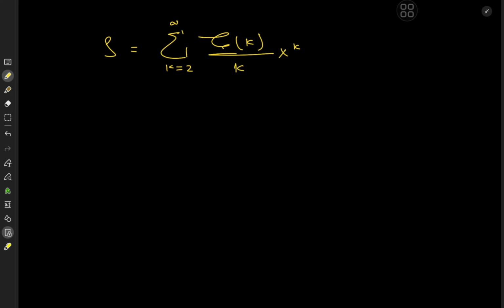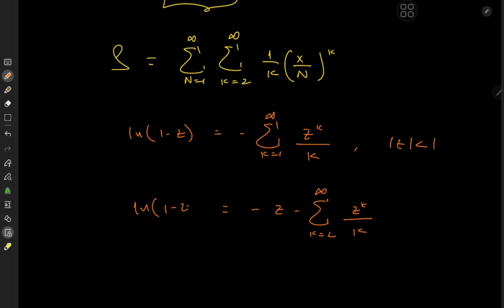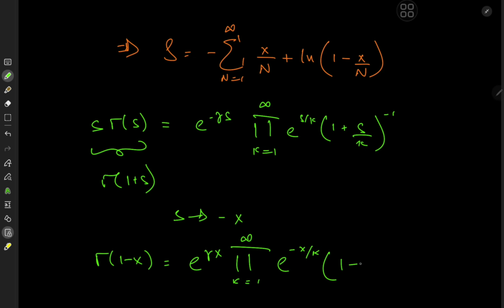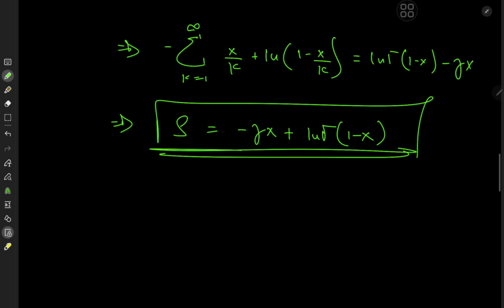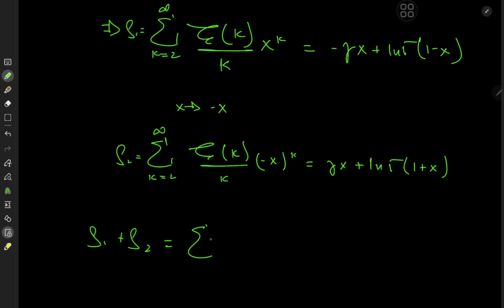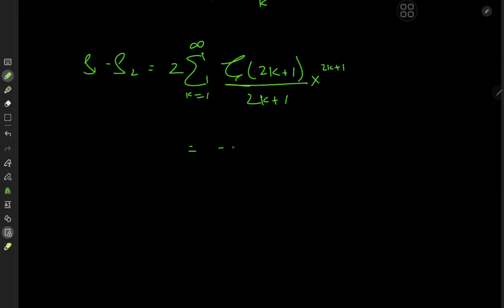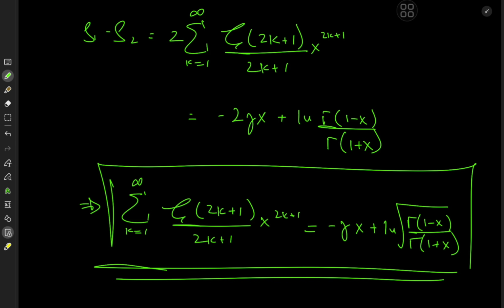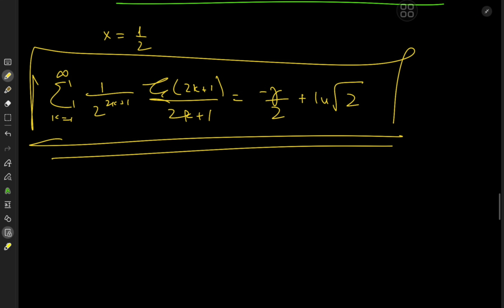An incredible infinite series result!